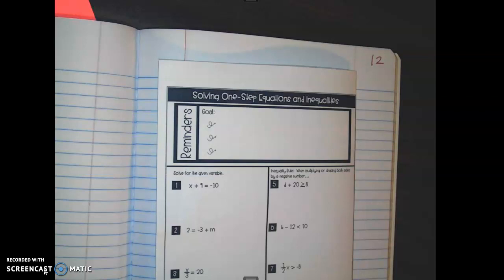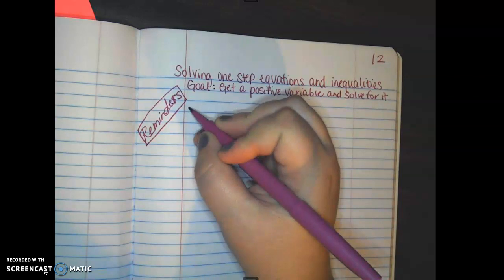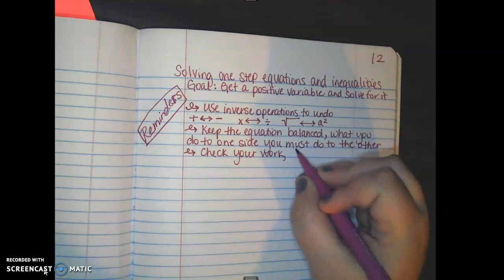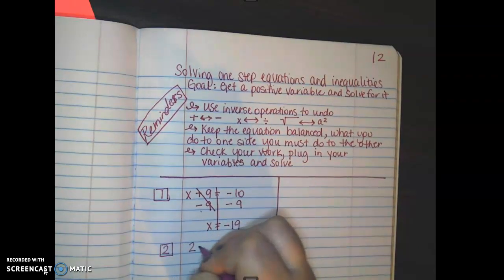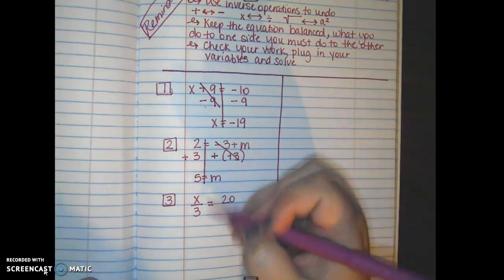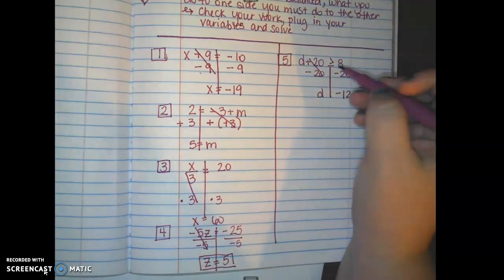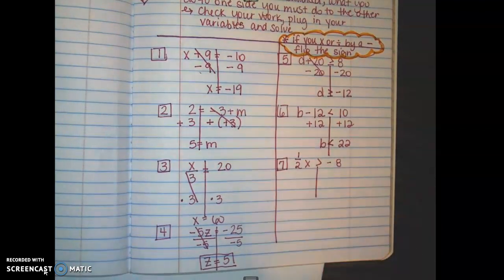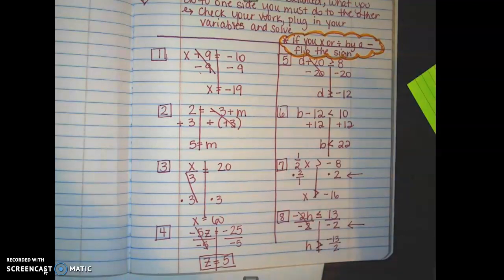Journal Page 12